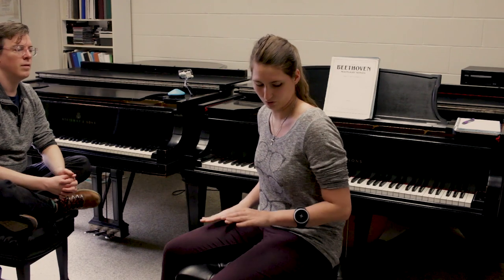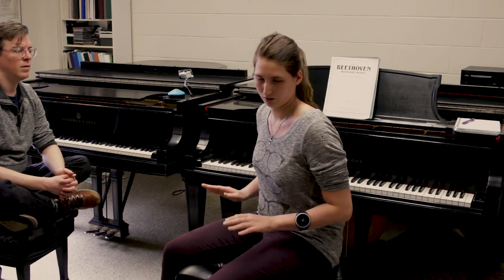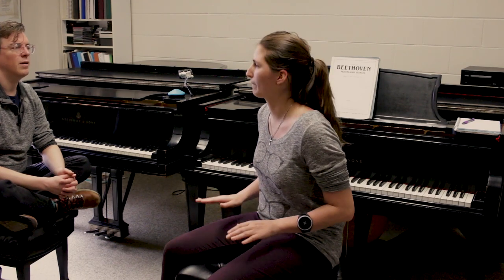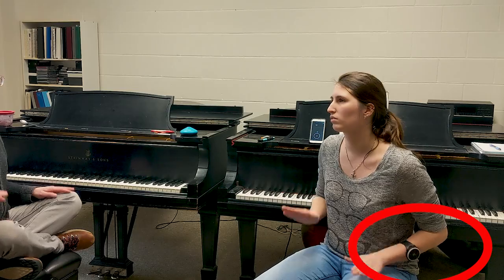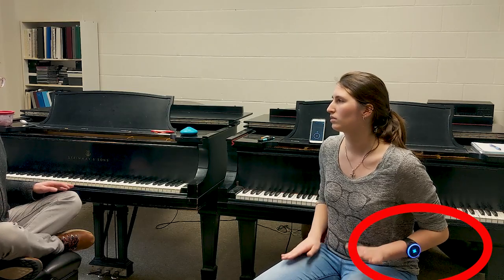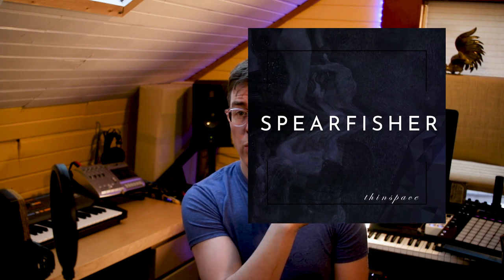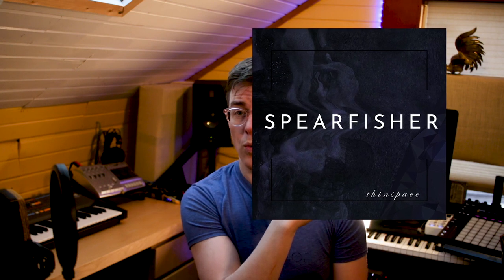ONE WEIRD TRICK TO CURE RHYTHM PROBLEMS - a vibrating metronome?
Of course it's not magic- But yeah it certainly helps! Big thanks to Hannah Stachel @ augsburg for letting me use video of her lessons this year - and a big thanks to Soundbrenner for offering to send me a new metronome after I told them about this project!